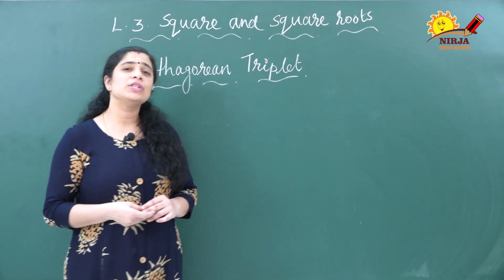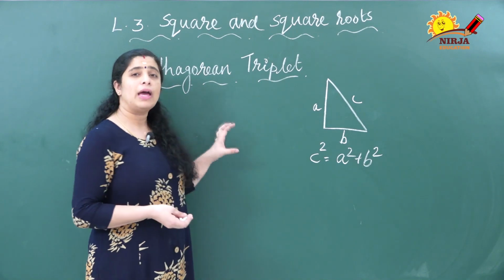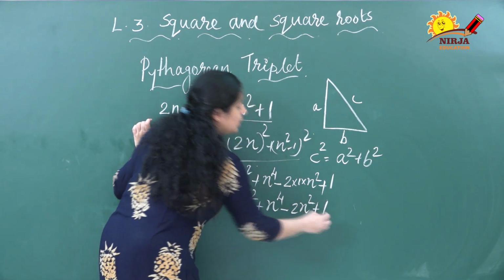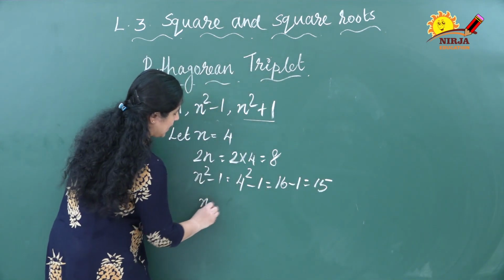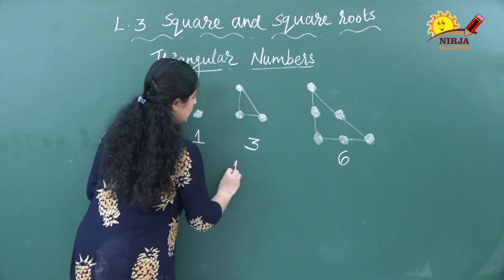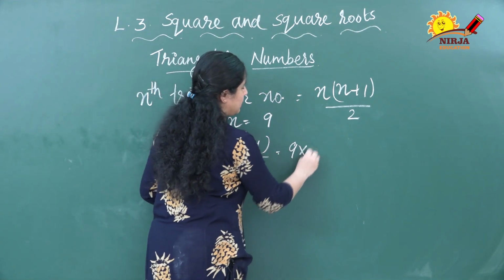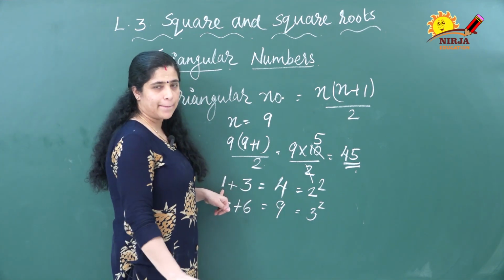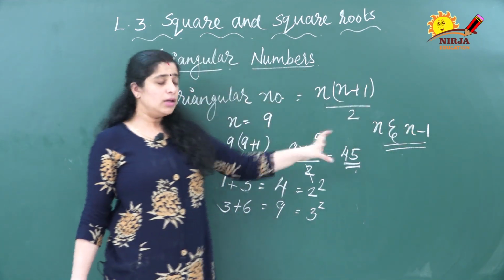Class 8 Maths Chapter 3 - Part 3 - Square and Square Roots Class 8 Maths - Squares and Square Roots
Chapter 3 . Square And Square Roots
Part 3

square and square roots class 8 - square and square roots class 8 cbse - all basics you need to know!
1, square and square roots class 8 introduction, ex 6

Square and Square Roots Class 8 Questions - Finding the perfect square, Finding the number to be multiplied to make perfect square, Finding the square

square and square roots class 8th cbse ncert - all basics and concepts explained..

squares and square roots 01 for class 8th.